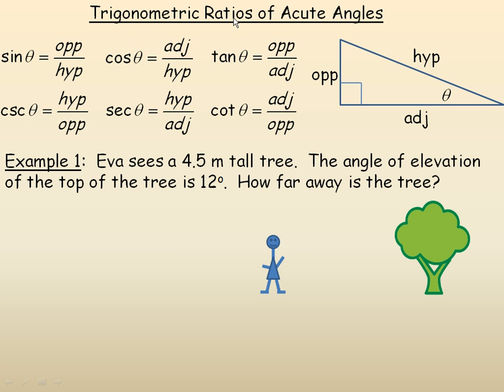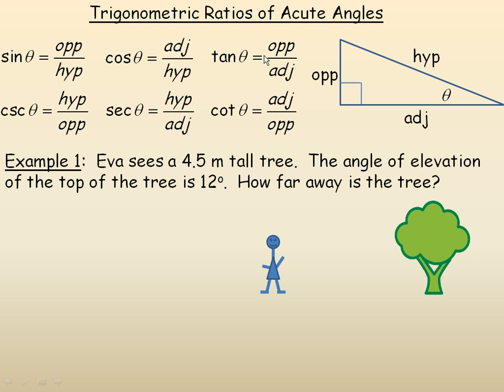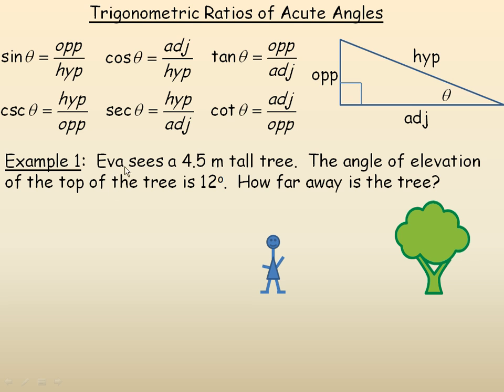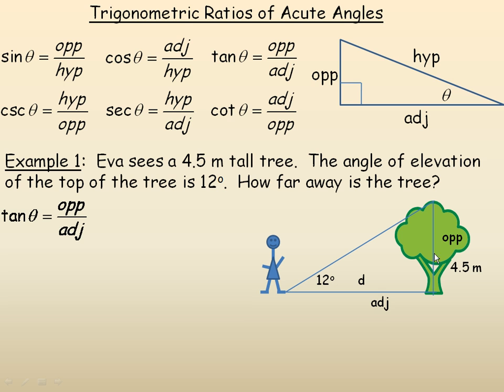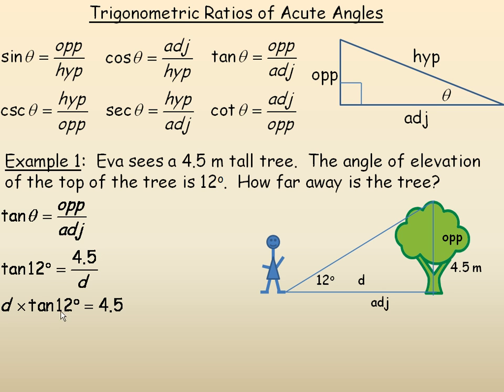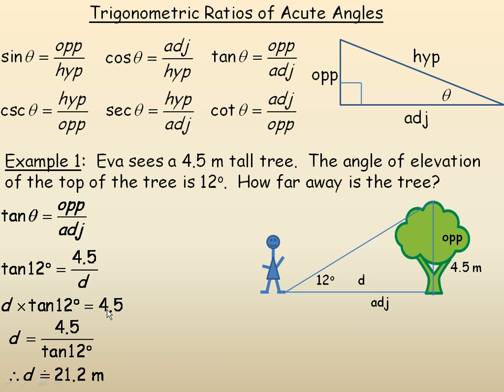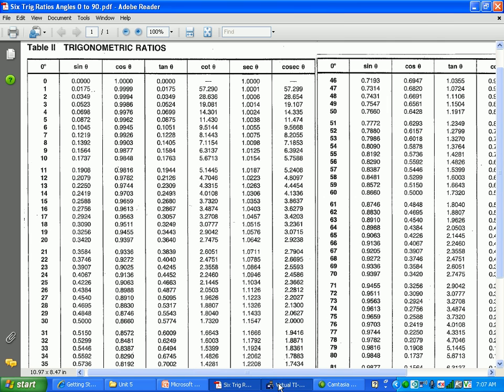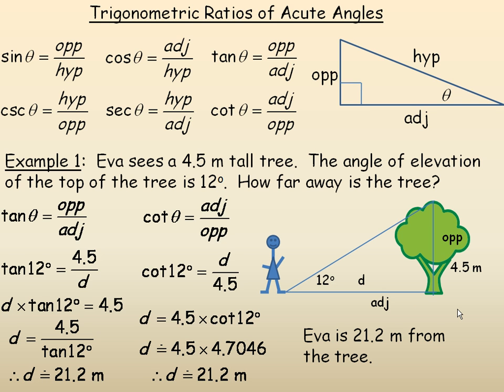Trigonometric Ratios of Acute Angles Part 1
This lesson shows how to solve for angles and sides in right triangles using trigonometry.  This is the first part of a two part lesson.  This lesson was created for the MCR3U Functions course in the province of Ontario, Canada.
A pdf copy of the six trig ratios document can be found